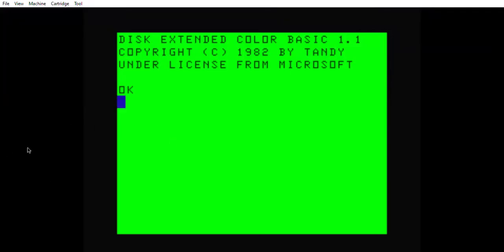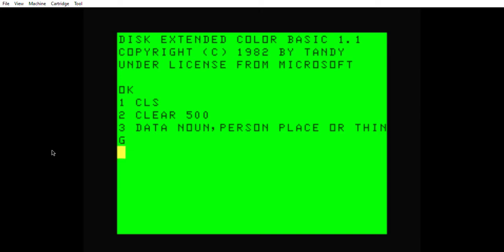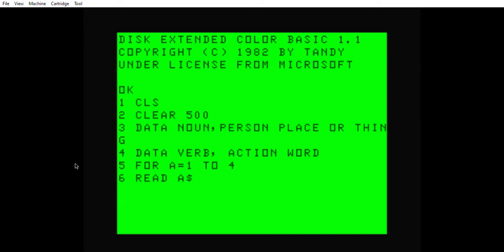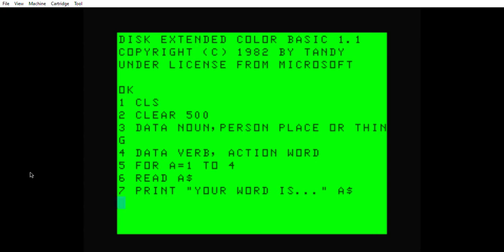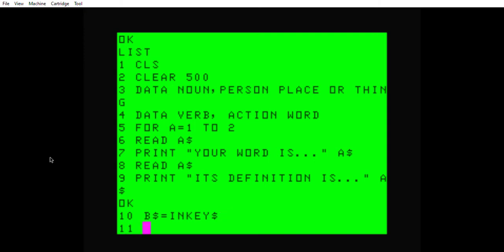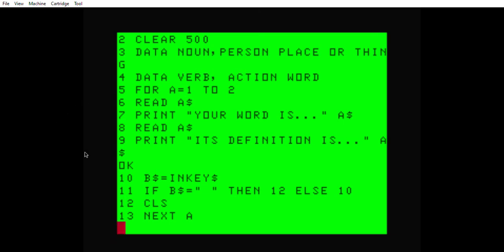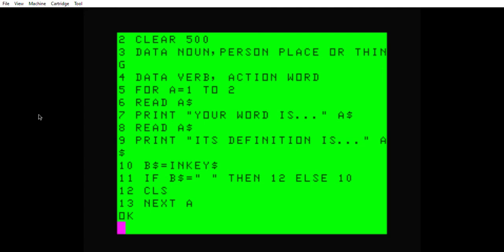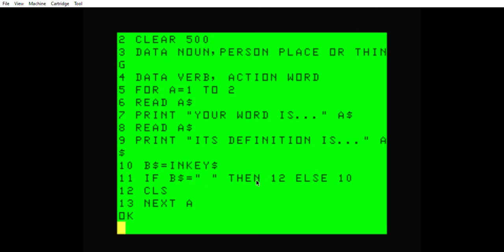How Data lines work/Tandy TRS-80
This step by step video shows you how to write a short program using the DATA command as it is found in Color Basic.